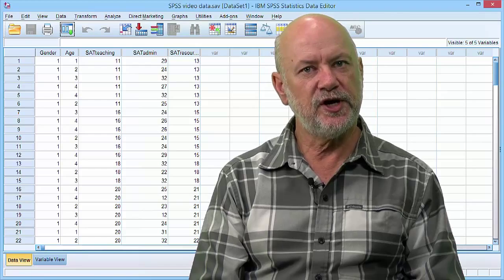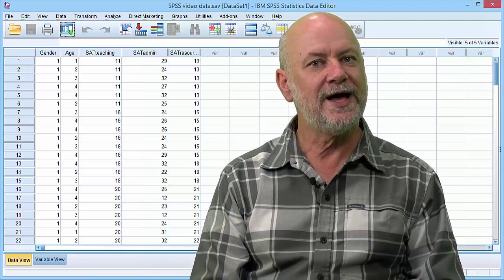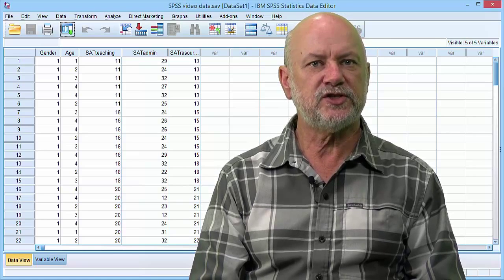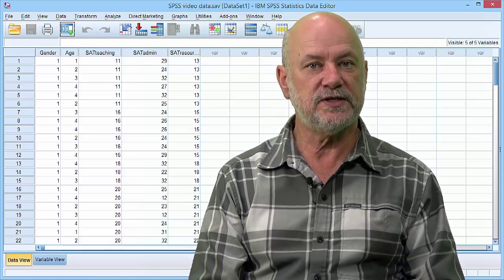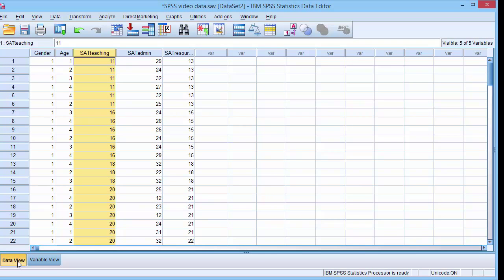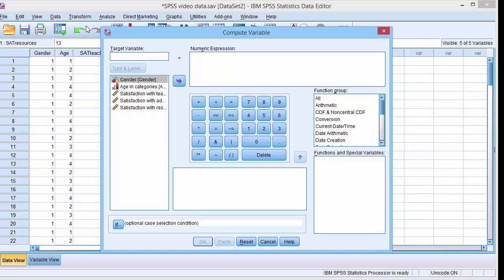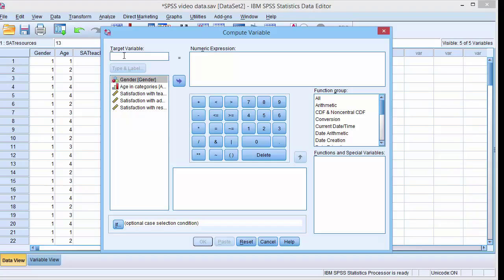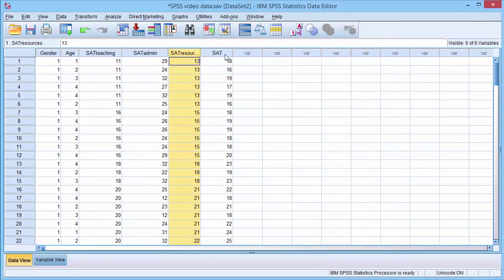SPSS: Combining variables.